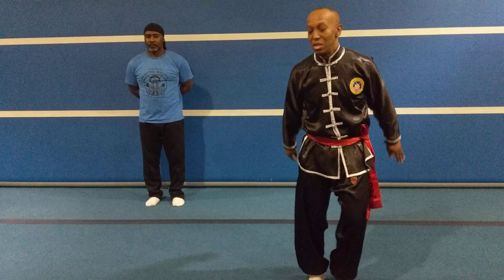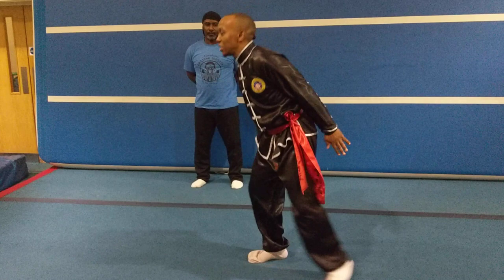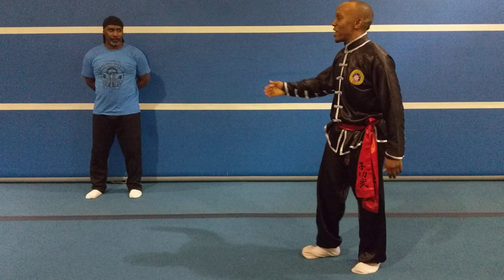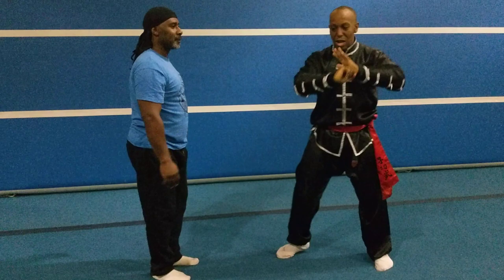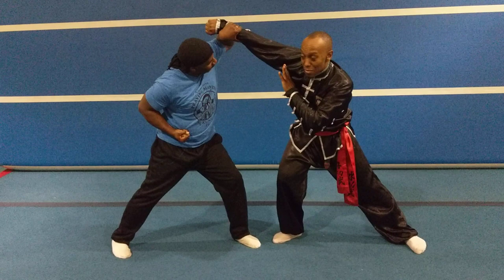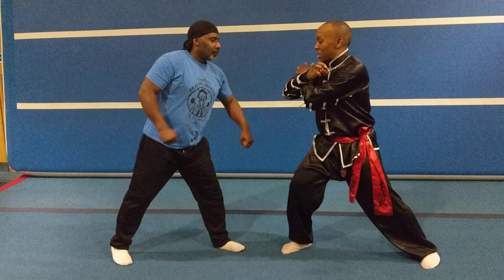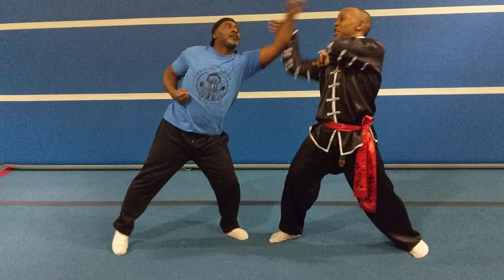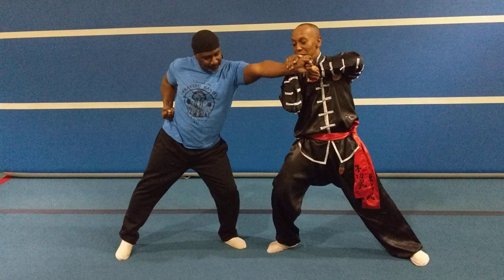Fighting Application Praying Mantis School Vid 15 Sifu Bryan Barnes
Fighting Application Praying Mantis School vid 15 from the Corja Shungtung Northern Praying Mantis kung Fu School. Sifu Bryan demonstrates another one of the deadly Praying Mantis techniques, we call this one the figure 8, You have to stay close to your opponent like a mirror image, both of you moving as one, no one should be out of sync with other. On both sides you have to be aware of course, one laps of concentration and it could be fatal.  This technique as other techniques takes practice and of coordination and timing is very important in the Mantis combine with speed. These videos are manly for Sifu Bryan students so they have something to refer back to if they get stuck at home. Sifu Bryan shows and explains, and breaks down the technique singly then pairs up. This is purely demonstration and not to be abused as these techniques will cause injury or even potentially death, so please do not mess around with these technique, keep a look out on our next video 16 coming soon on how to apply these fantastic deadly fighting techniques from the Corja Shantung Northern Praying Mantis Kung Fu School enjoy, Sifu,

moblie: 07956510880 Warning Private Numbers will not be responded too.

We are base in North London...!

Please see links below of the last 15 techniques, have fun..!!

Fighting techniques,
fighting applications,
sticky hand kung fu,
Karate,
boxing,
For beginners,
To practice at home,
Martial Arts,
Defense,
For girls,
And tips,
For weak people,
kung fu styles,
7 star praying mantis,
kung fu fighting science,
Kung Fu,
North London,
Haringey,
techniques,
female,